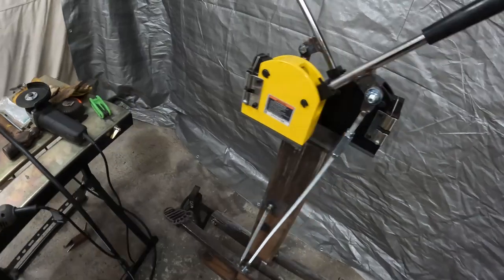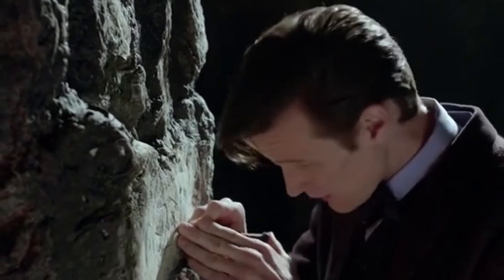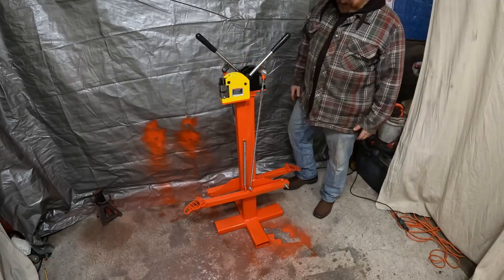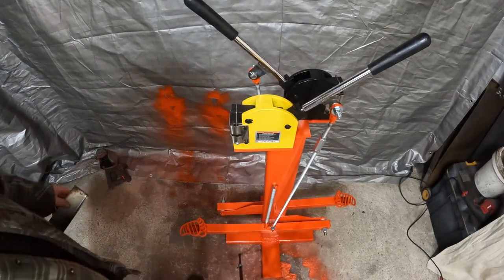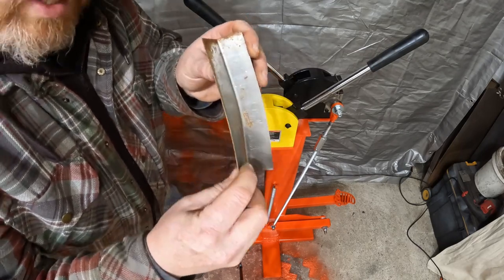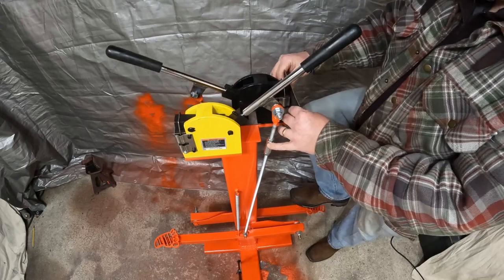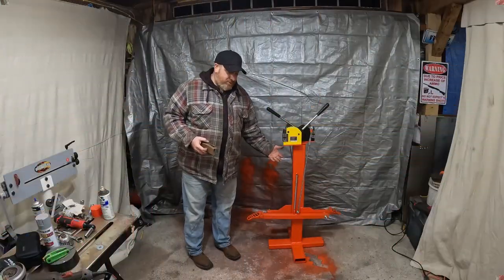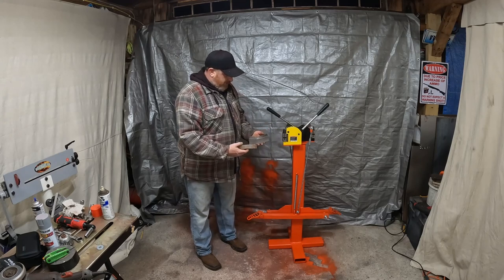How to make a Homemade Shrinker/Stretcher stand using Harbor Freight shrinker/stretchers.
Follow along as I complete the shrinker/stretcher foot operated stand we taught Jess to weld on.  I'll let you know how it works, what I like and what I could have done better!